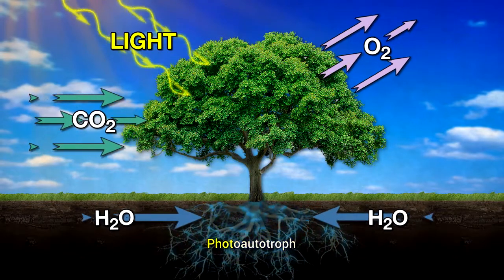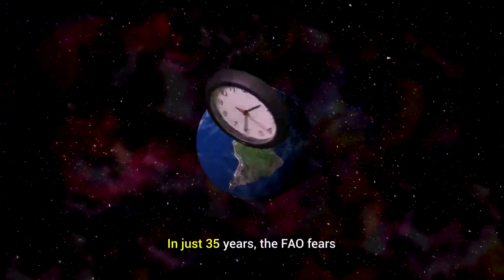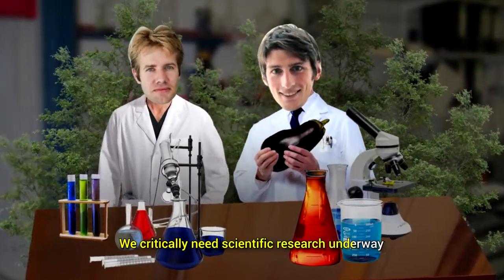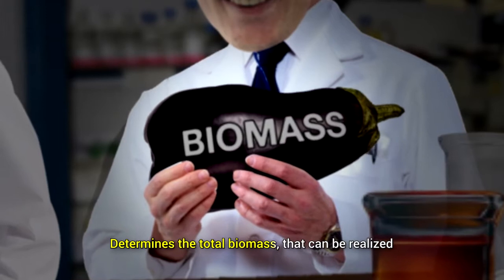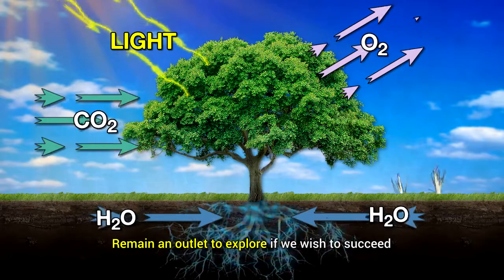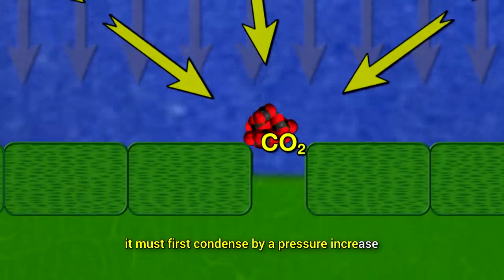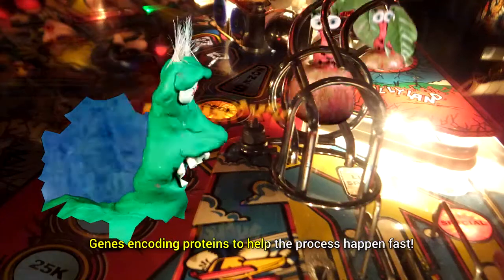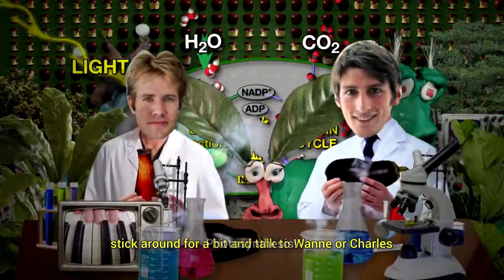Sounds of Science - Increasing crop production using photosynthesis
Want to know how we can feed billions more people on less land? Explore the possibilities with the Science of Wanne Kromdijk and Charles Pignon. Music by Sam Gingher and animations by Jeffrey Shroyer. This video was produced for the first installment of the Sound of Science concert series at the University of Illinois.